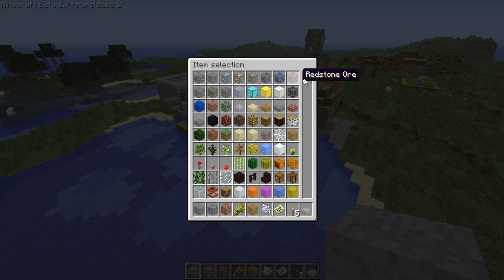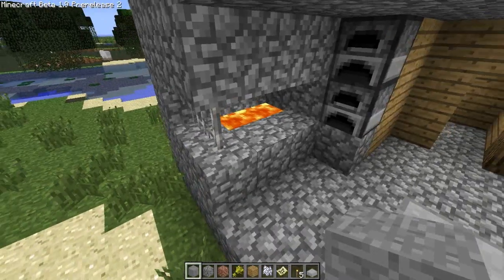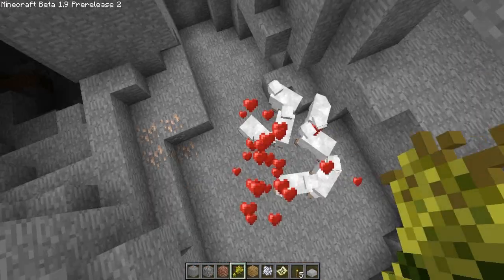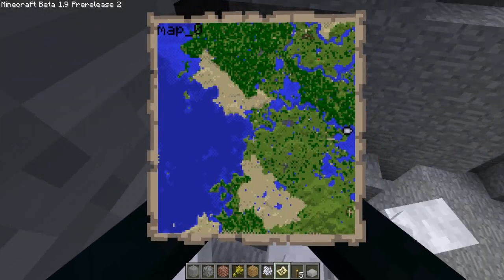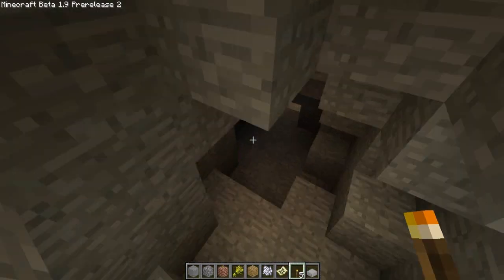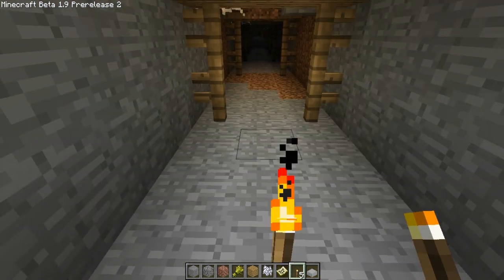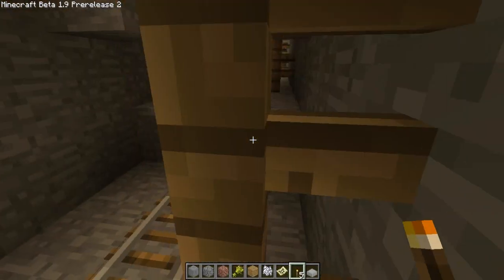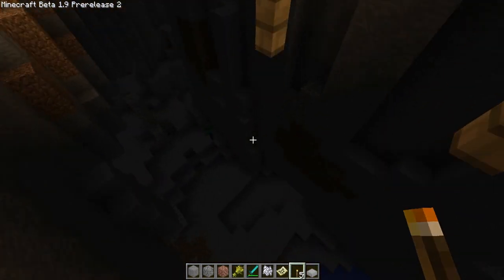Minecraft 1.9 Pre Release 2: Breeders Do It Legit! (Part 4)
Breeding sheeps like a pro :D